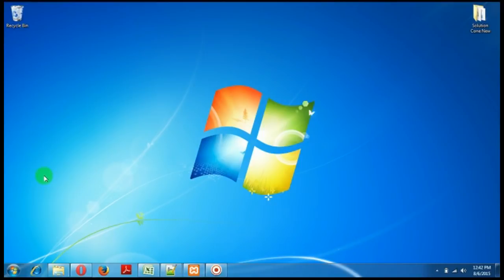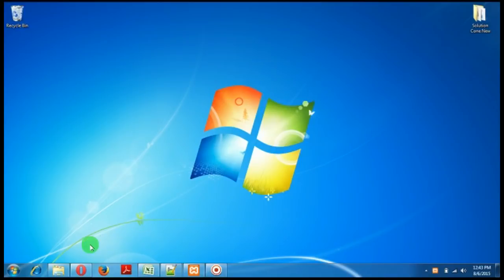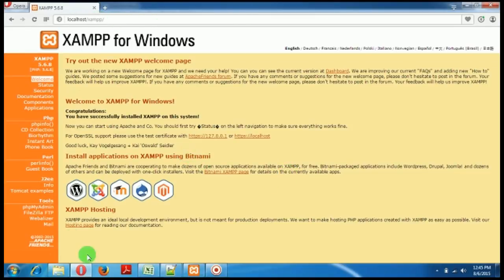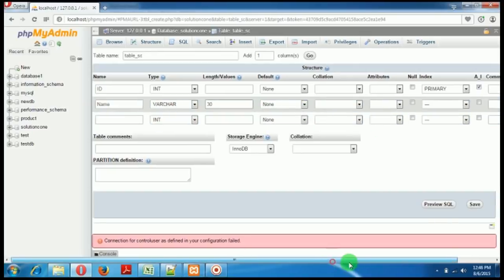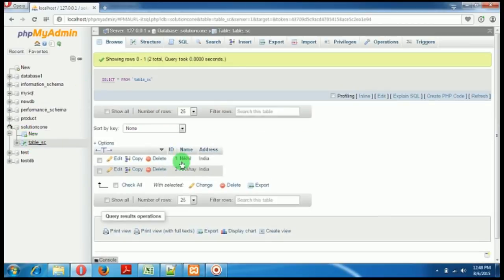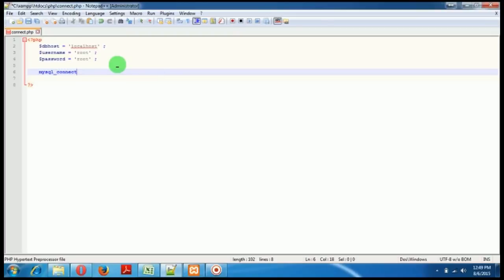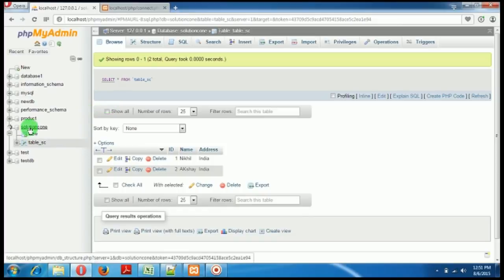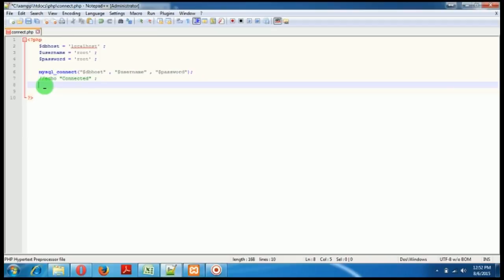How to Connect PHP to MySQL Database using XAMPP